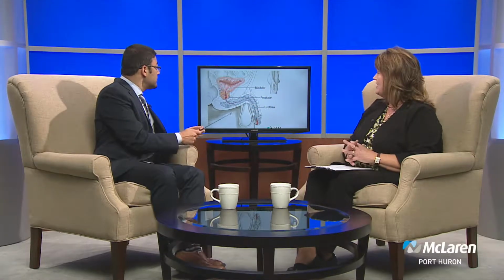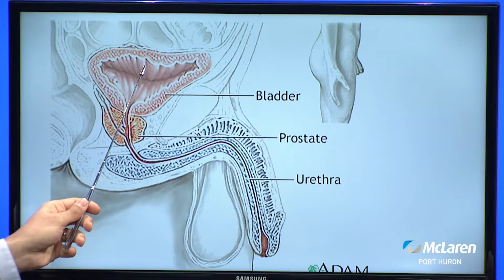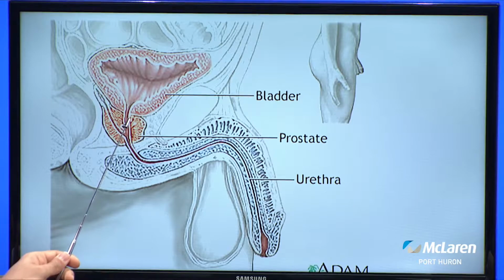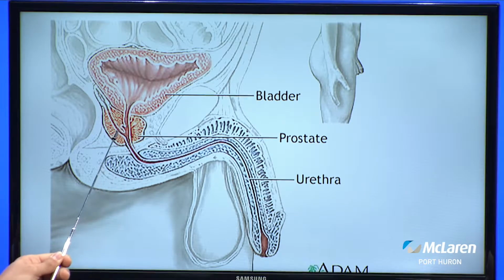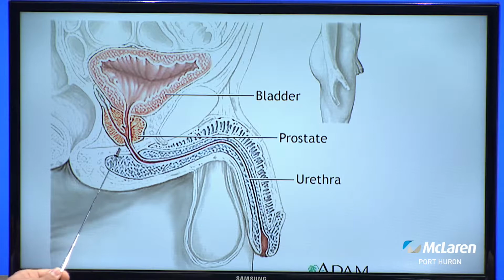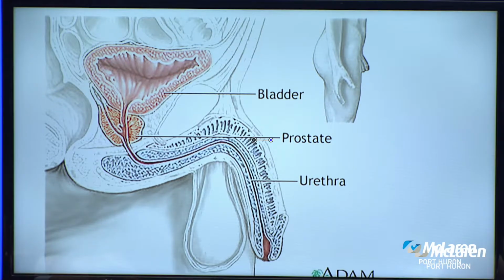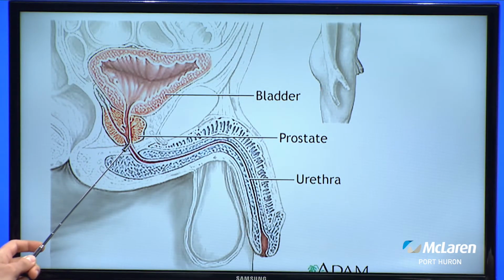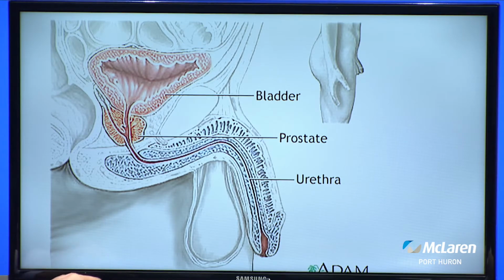Men’s Health: Common Urology Conditions in Older Men, Part 2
An enlarged prostate affects many men age 55 and up and Urologist, Haider Rahbar, MD, gives an overview of symptoms, causes and treatment options.